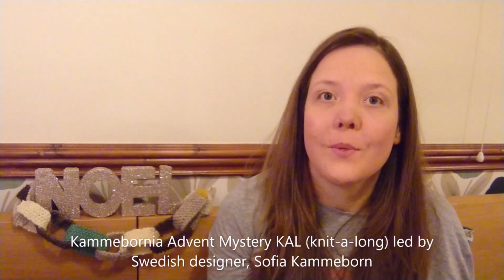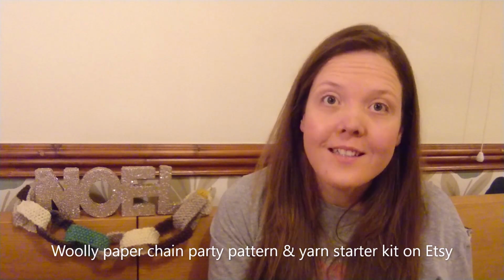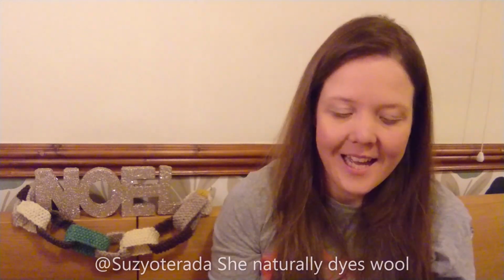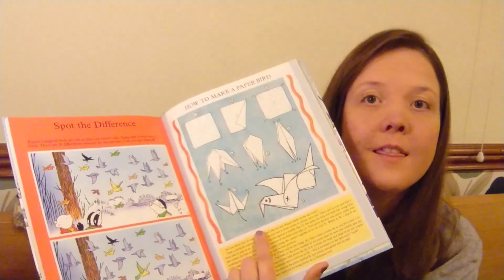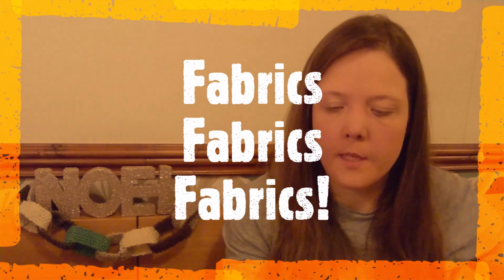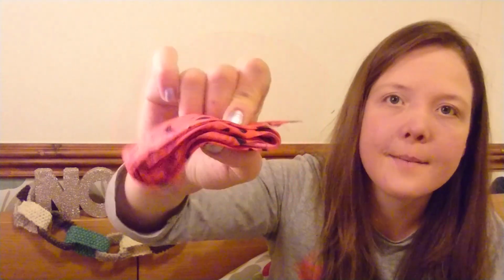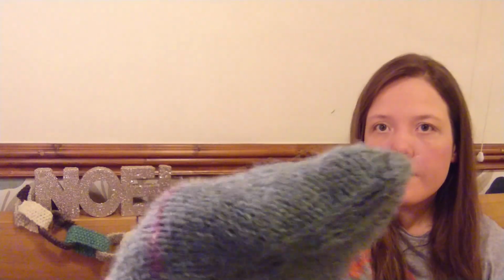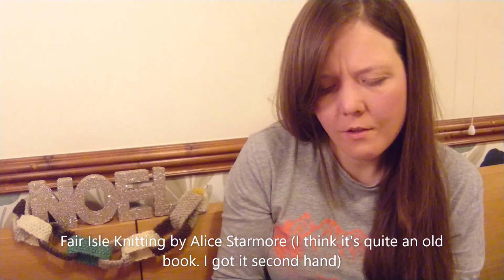Laight Night Knits Podcast // Episode 8: Kammebornia, Christmas knitting and Vlogmasses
Hi everyone,

This is a video podcast about knitting, the Fibre Arts & other crafty things!
I hope you are having a good start to the week. I have been very busy getting up to Christmas knitting, pattern editing, gardening etc.

I really love that you are enjoying spending some time here, in this little cosy corner of the internet ♥☺☀

In this episode there will be:
- Christmas decorations & nostalgia
- Kammebornia Mystery Advent KAL progress
- Natural Dyeing
- Gluhwein break
- Talk about the forthcoming: "Twelve Skeins of Christmas"
- Christmas piano music that I've recorded (sorry! Haha I'll improve my piano skills this month I think, with a bit of luck and patient practice)
- Quirky Quilting fabrics from a local company
- Oh and see if you can spot Florence behind the plant pot. I repot a Peace Lily which needs a bit more space and nurture to grow. I got it last year as a Hot Fuzz-based impulse buy. If you haven't watched that film, it is so good! It has loads of great, funny British actors in it.)

*My designs*
Woolly Paper chain party
Herdwick Christmas bauble
Rudolph Christmas bauble
Christmas Tree decoration
Fish bowl cat cowl
Paper Chain Party Socks
Woolly Yarn Advent Calendar: An exploration of British Sheep Breeds

*People*
Did I mention Quirky Vlogmas? She has a really nice Sunflower mask
Pins and Needles UK Vlogmas
Yarn Ambassador (Charlie Buttons Yarn) Vlogmas
Sofia Kammeborn - Designer of Christmassy fairytale, snowy designs
Alice Starmore - Fair Isle Knitting guru

*Yarn*
Uradale 4ply Yarn in Bluebell and Deergrass Heath
Blacker Yarns DK Texel (blue)

*Books*
As I walked out one Midsummer morning by Laurie Lee
Fair Isle Knitting by Alice Starmore
Sock Art by Edelgard and Ute Eismann
Rupert Annual